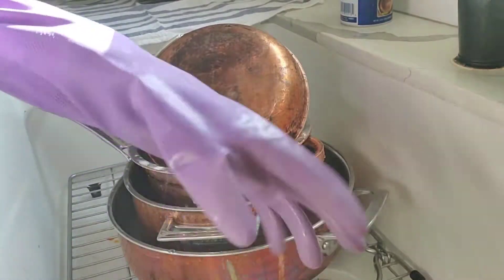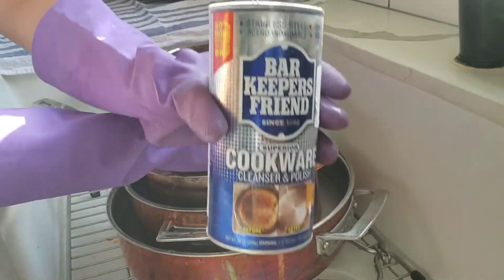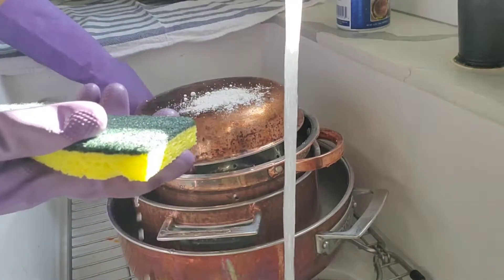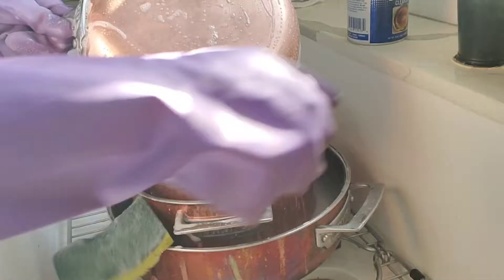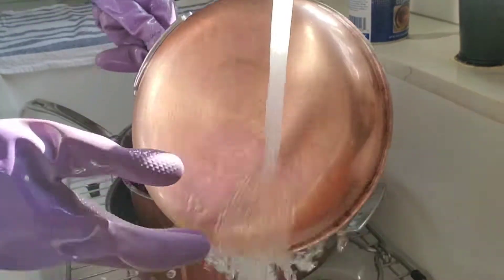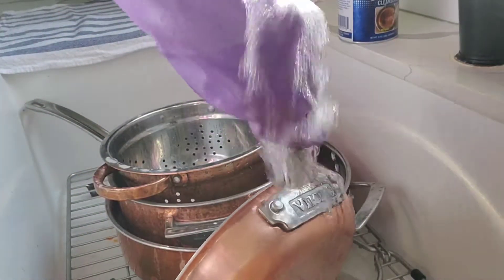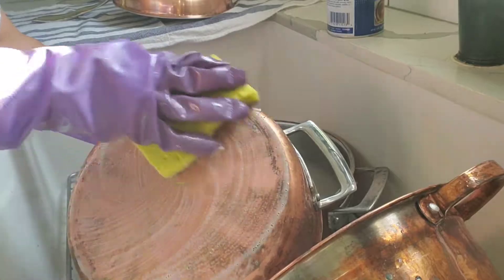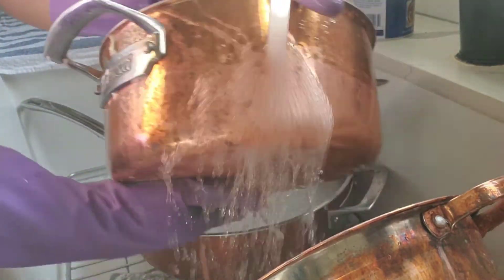Dishes are Done Man! How to wash Viking Copper Cookware with Bar Keepers Friend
This is short little vid that I actually posted to Instagram. I thought I would share it to my channel, because my life isnt all about gardening. Their are lots of other chores around that keep me pretty busy, like scrubbing pots and pans.
I recently purchased some copper/Stainless cookware made by Viking. Although this cookware is super sexy and looks great in m kitchen, the bottoms do scorch easy. Copper is super conductive, therefore the burner flame doesnt need to be turned up so high. The flame should never be high enough to go up the side of the pan. Medium low is best. My lovely husband thinks the bigger the flame, the faster things will cook! However, my husband is cooking, can I really complain? Thank goodness for BAR KEEPERS FRIEND. I have never used this stuff before. I happened to see it at TJ Maxx, picked it up, and tried it on my scorched pans. Holy Moly!! I was impressed. It reacts with copper, and a little elbow grease and boom! Almost as good as new. Its great for the inside and outside of the pans. So I though I would share. Happy Scrub-a-dub-dubbing!

Thank You so much for stopping by and visiting my Channel. I have so much fun doing these videos for you all. I try to upload weekly.

 NOW GET OUT AND GROW SOMETHING!

**My theme song is written by Eric Peterson. Lyrics written and sang by Yours Truly!
All my videos are shot on my Samsung Galaxy S10. I am also using a DJI Mobile 3 gimbal. I edit my videos using the CYBER LINK POWER DIRECTOR App.